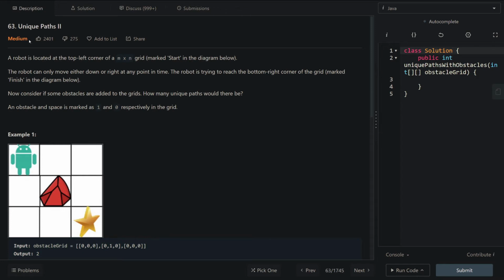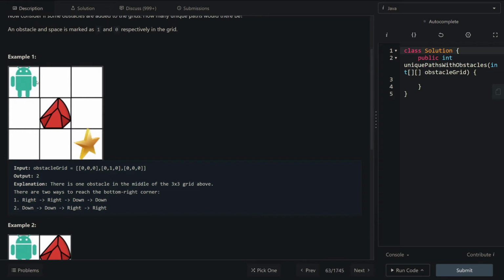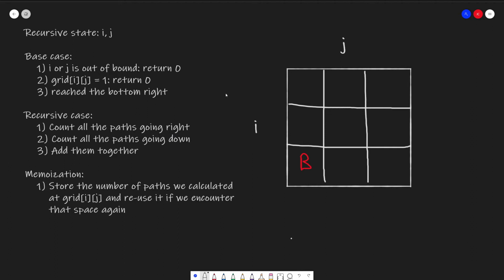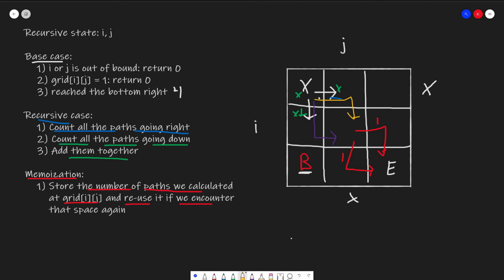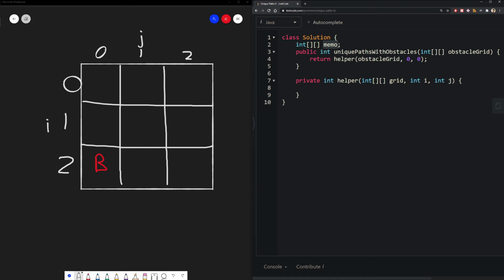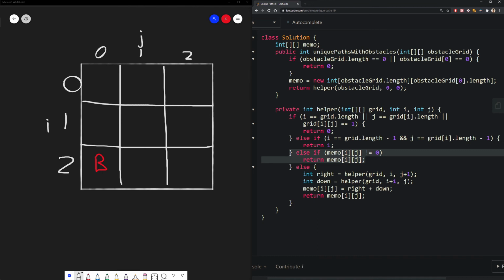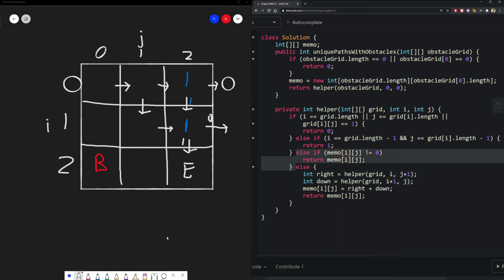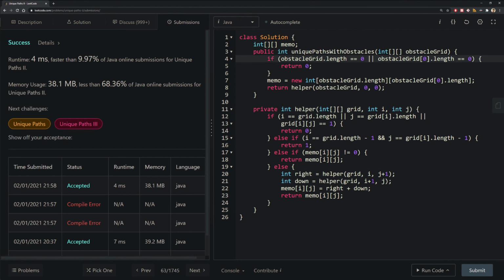Unique Paths 2 LeetCode Question | Top Down Memoization Solution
In this video we will look at solving Binary Tree Inorder Traversal. We'll also talk about how to traverse a tree using pre-order, in-order, and post-order.

00:00: LeetCode Problem + Examples
01:09: Recursion Intuition
04:20: Step by step: Recursion + DP Solution
07:12 Live Code